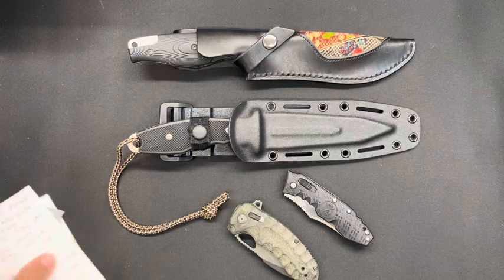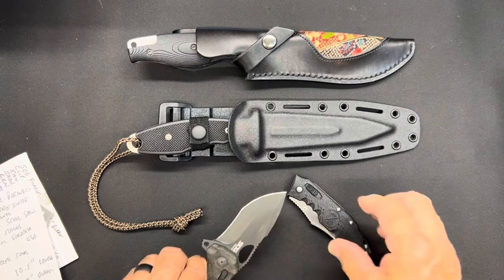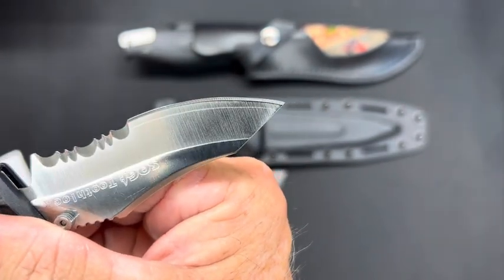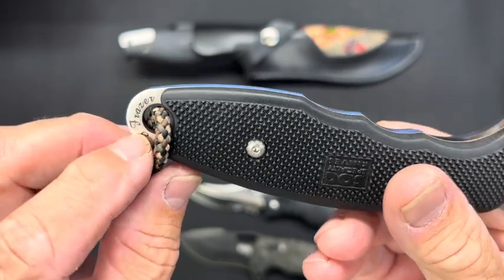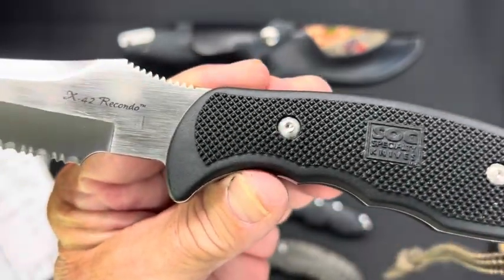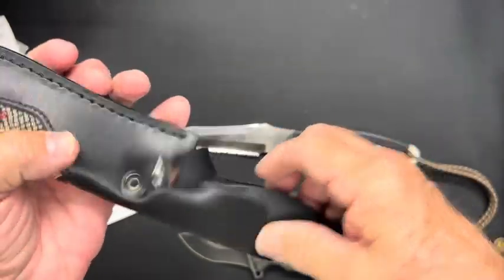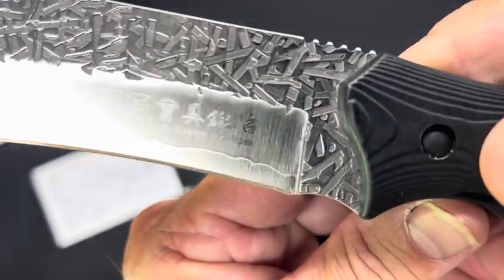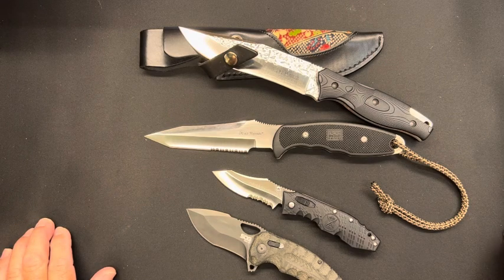SOG KNIVES My Two Favorite Fixed Blade and Two Favorite Folding Knives in my SOG Collection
Favorite SOG Knives